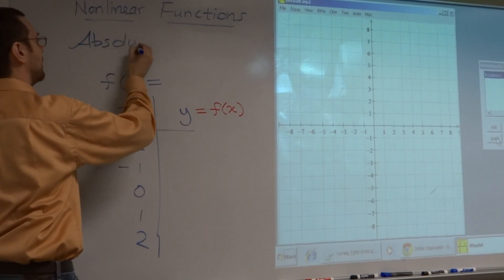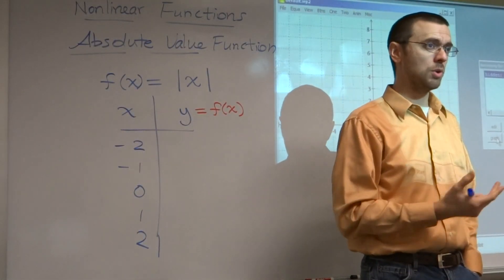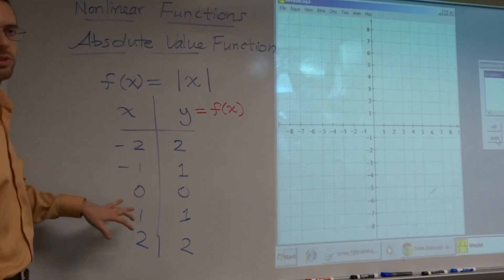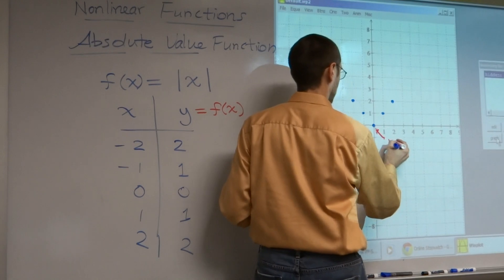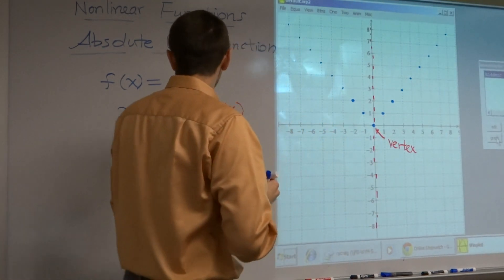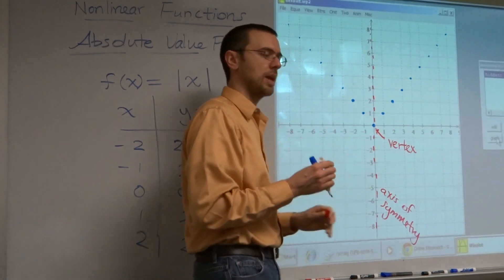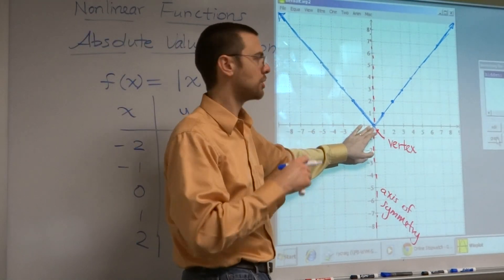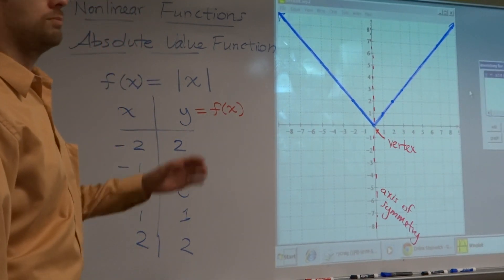Intermediate Algebra - Part 33 (Absolute Value Function)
The basics of the absolute value function.  Notice that just like the parabola, it has a vertex and an axis of symmetry.